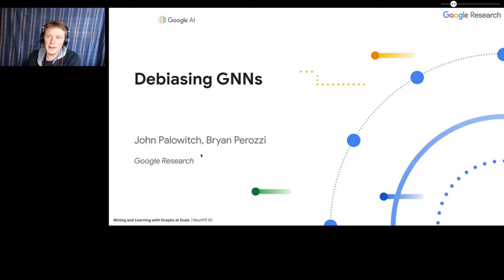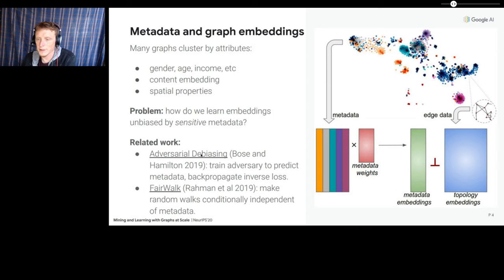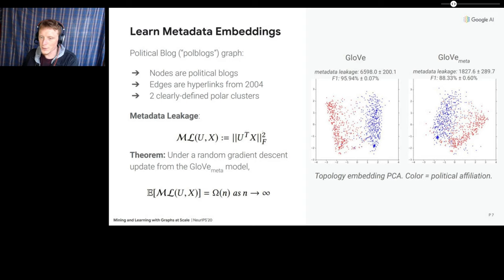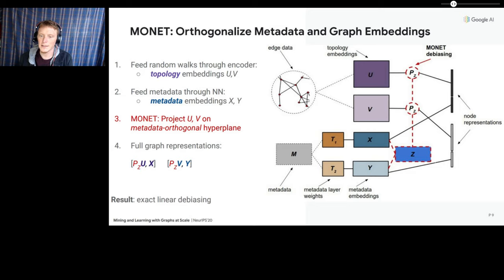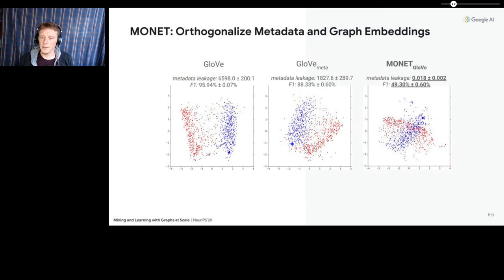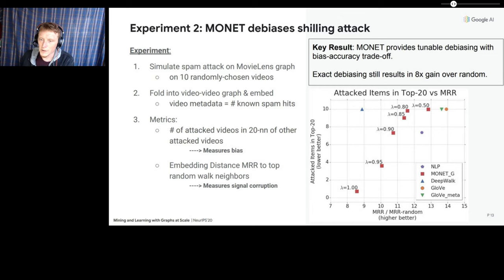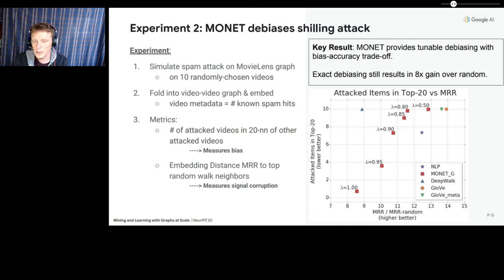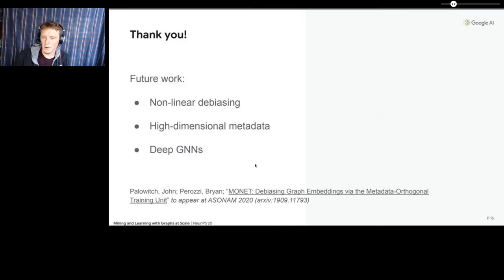Google Graph Mining and Learning @ NeurIPS 2020: Debiasing GNNs -- John Palowitch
In this talk, John Palowitch talks about a training-time projection for debiasing graph representations learned from unsupervised algorithms. This presentation covers the recent paper: Debiasing Graph Embeddings via the Metadata-Orthogonal Training Unit.